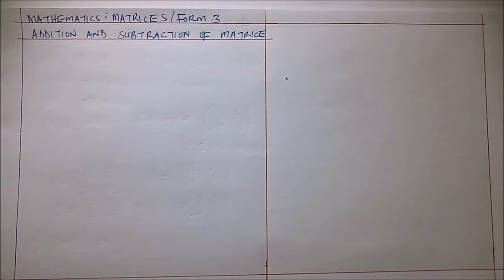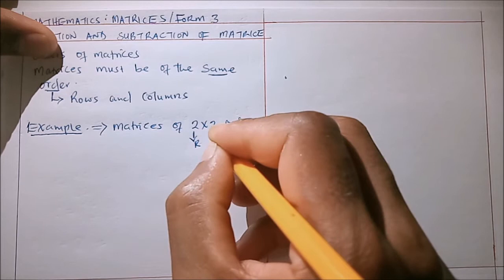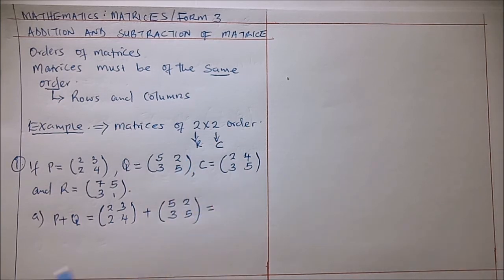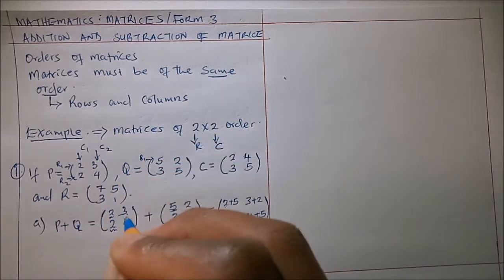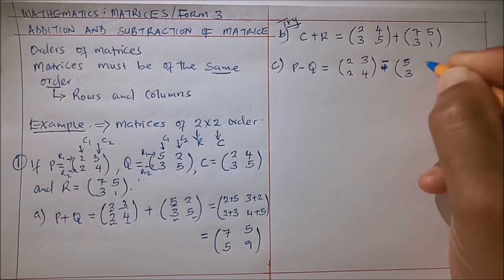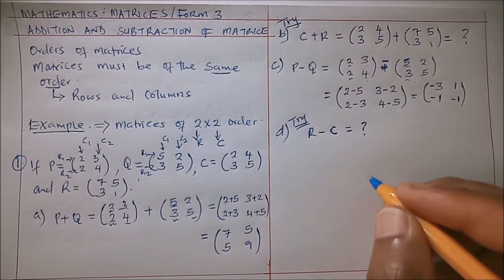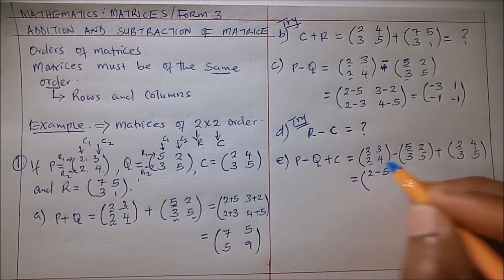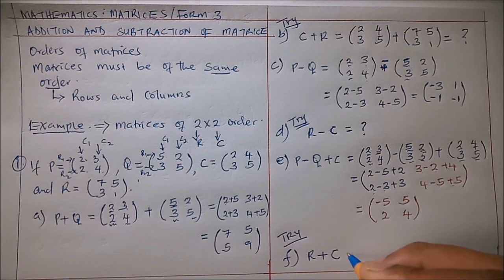Addition and Subtraction of Matrices